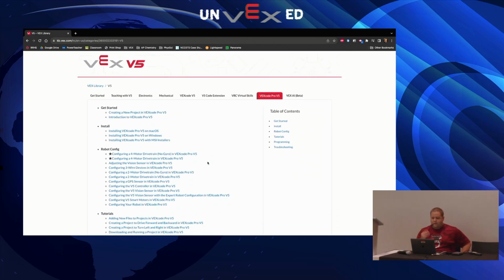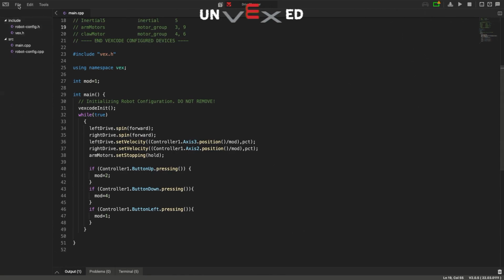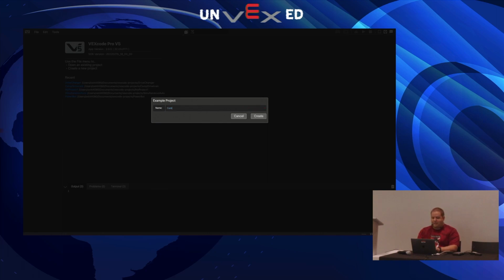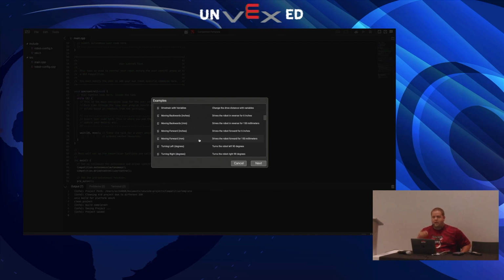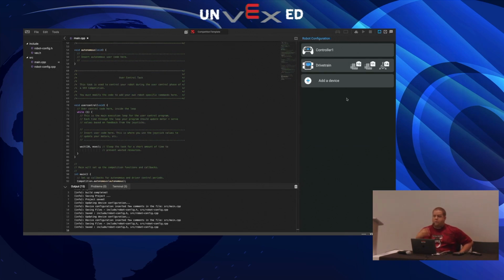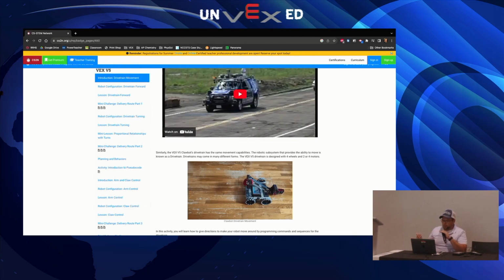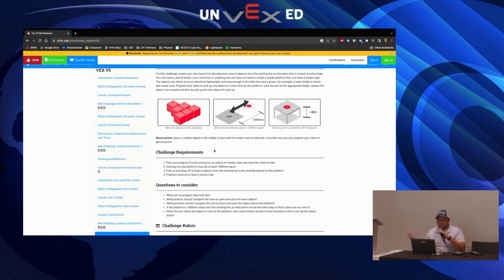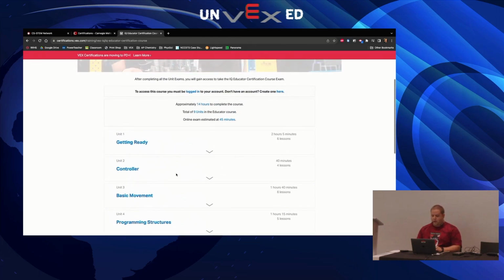Getting started with VEX V5 Coding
Quick guide to programing the V5 Cortex